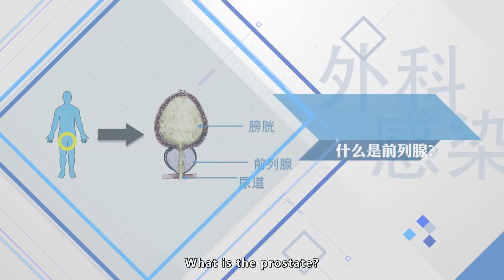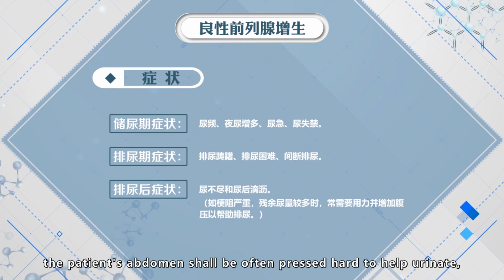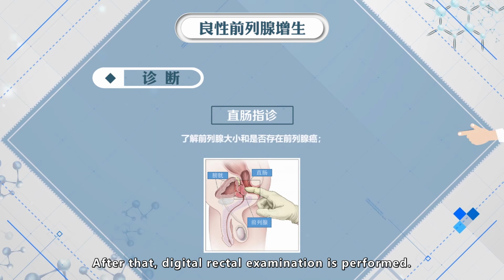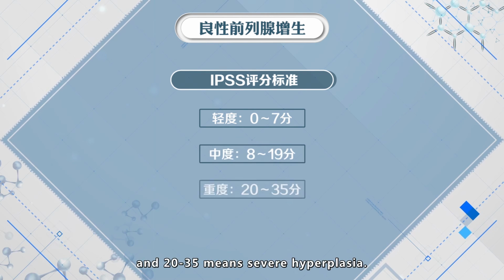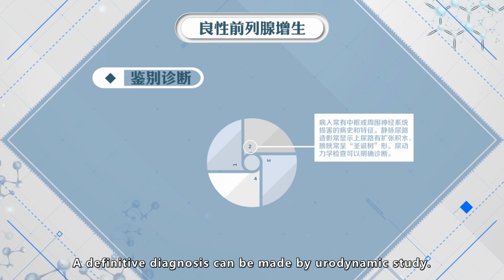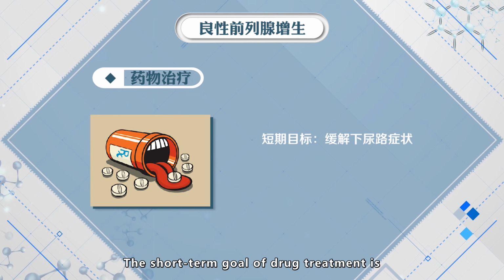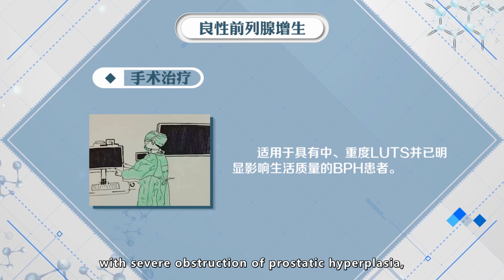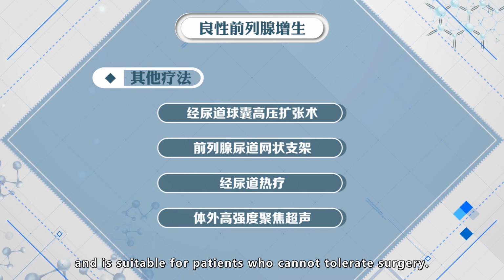15.1 Diagnosis and screening of benign prostatic hyperplasia